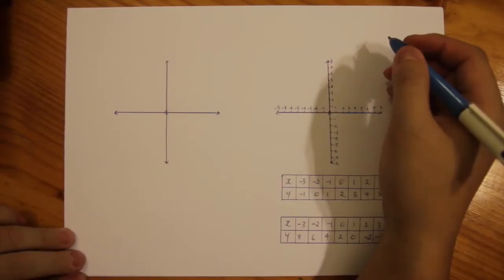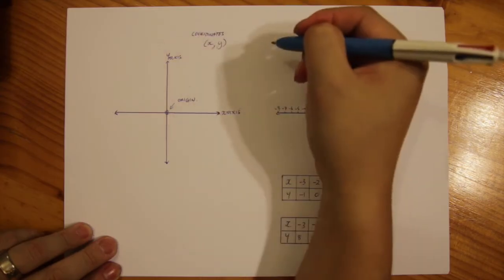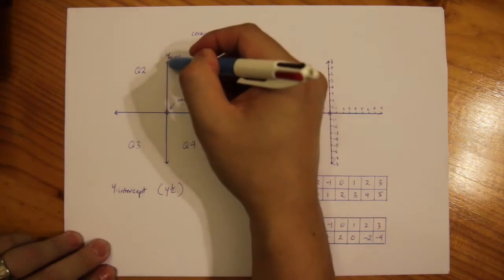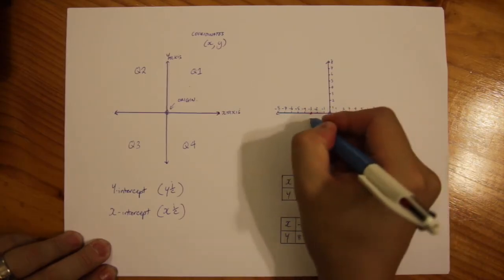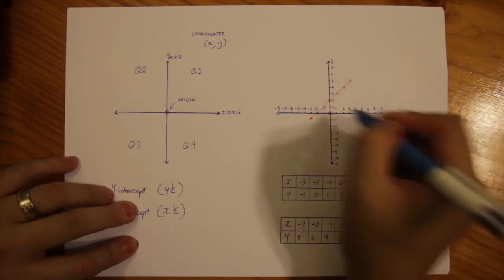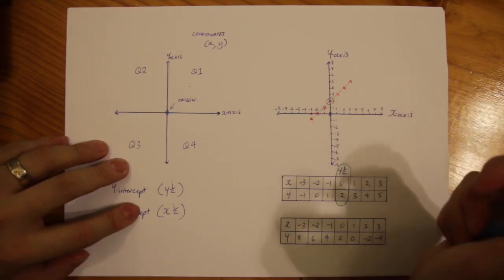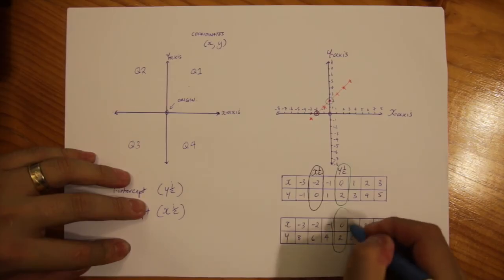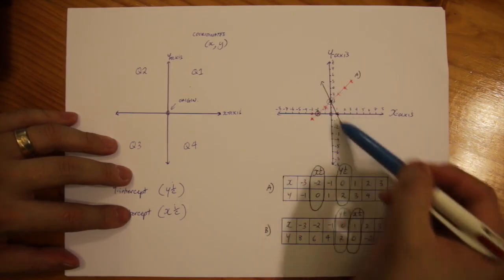Introduction to Linear Relations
Essential Mathematics Year 9
Chapter 4 A